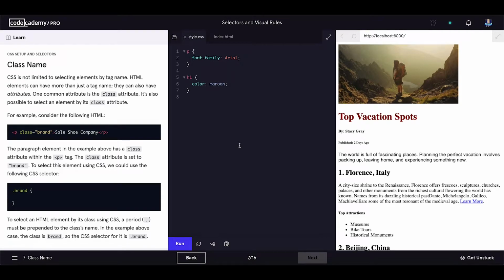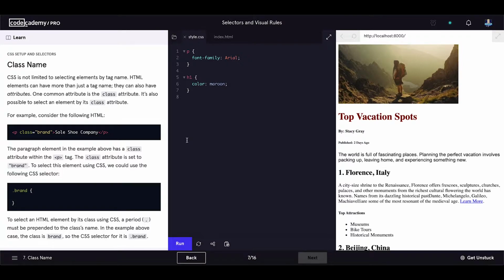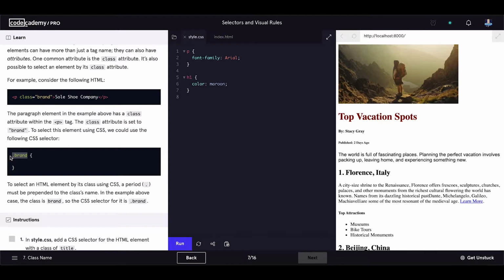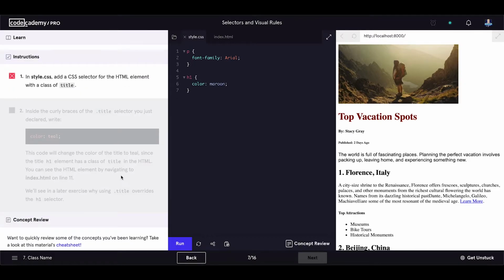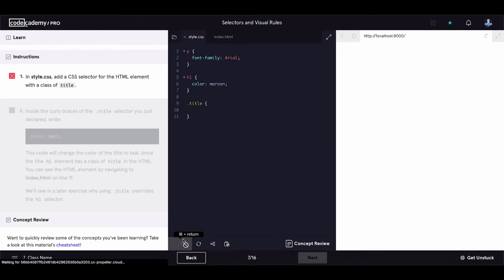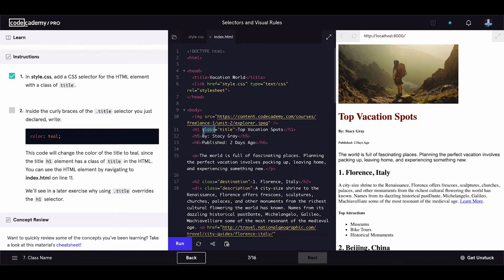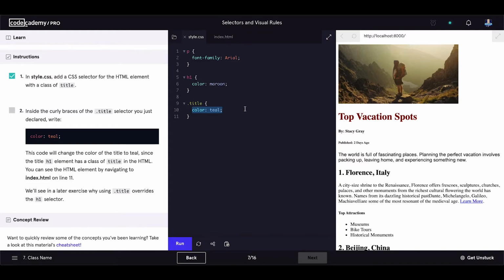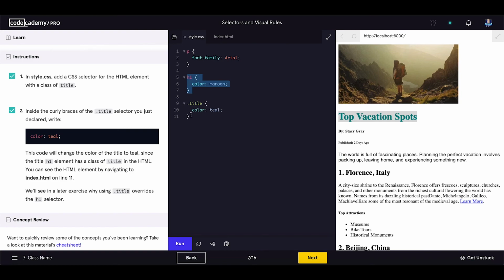Crushing Codecademy PRO WEB DEVELOPMENT career path Challenge - Class Name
In this video, we will learn how to select HTML tags in CSS files using the class name.